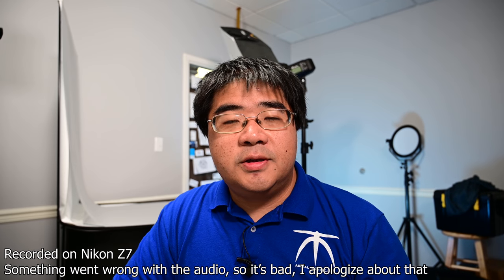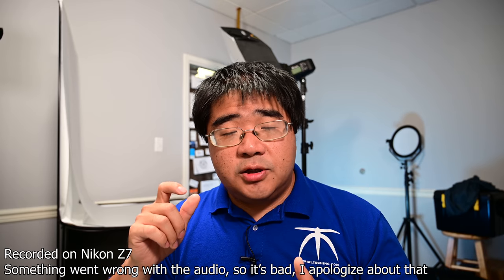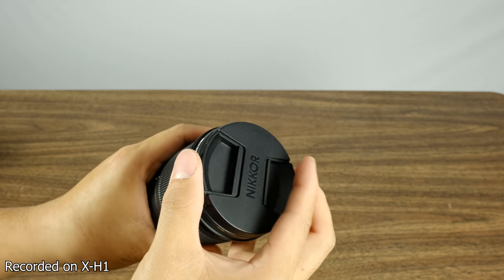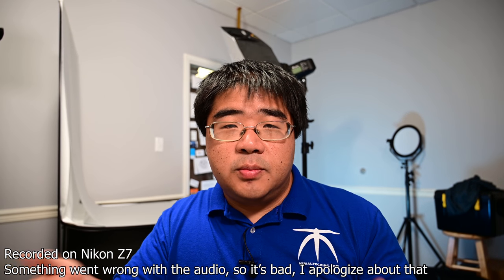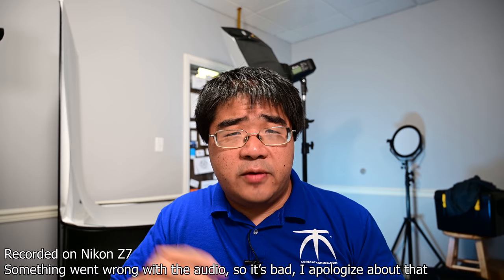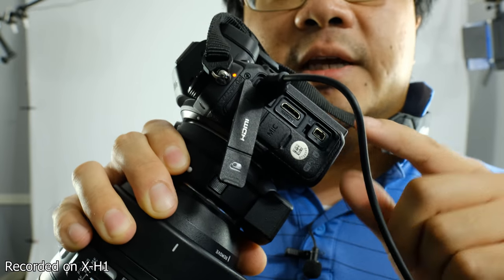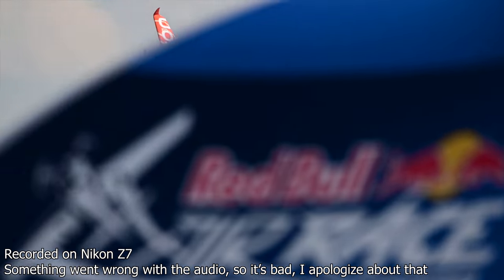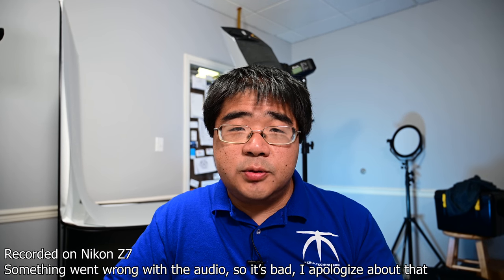Nikon Z7 Review for Video and Photos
Here is a practical review of the Nikon Z7 from a vlogger who likes to run and gun with his camera equipment. No special grading for the video and basic raw editing for the photos.